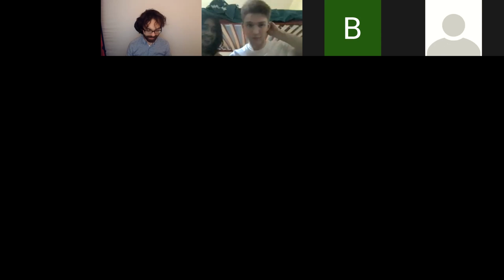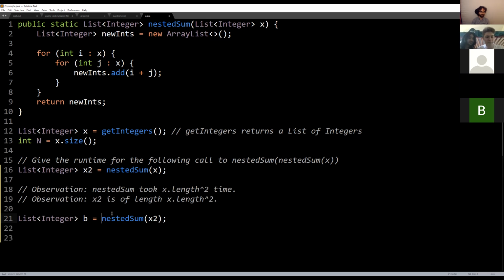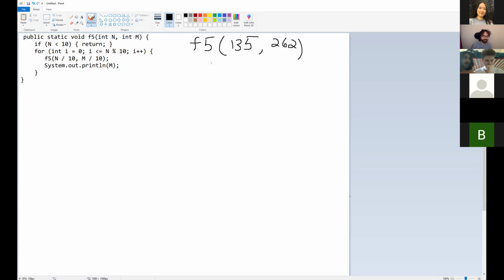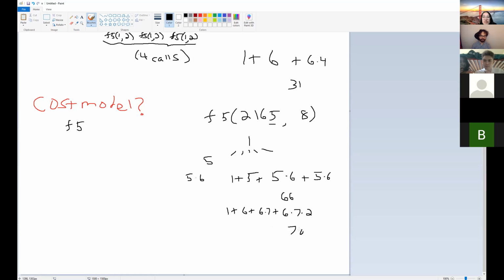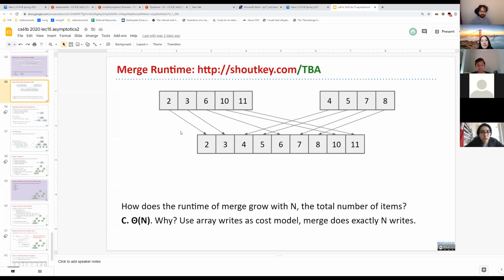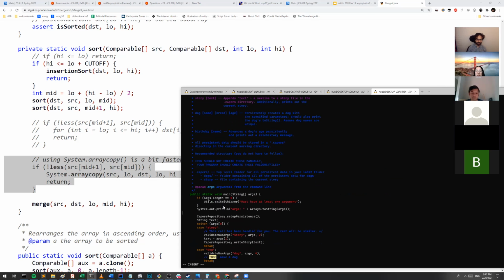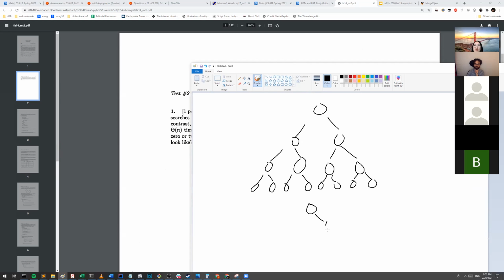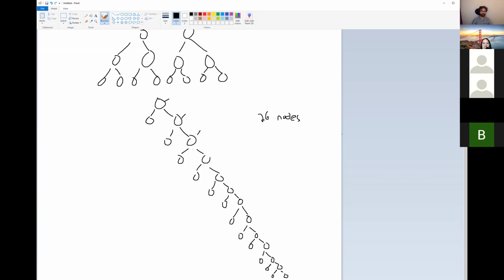Spring 2021: Lecture 16 QA